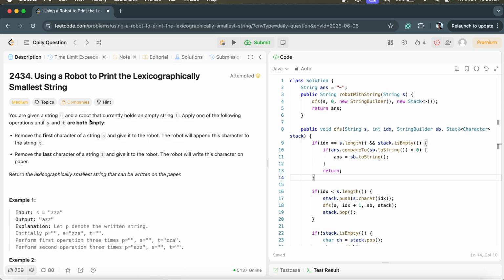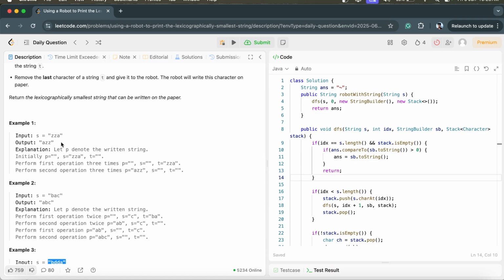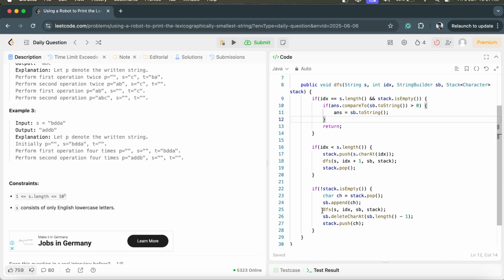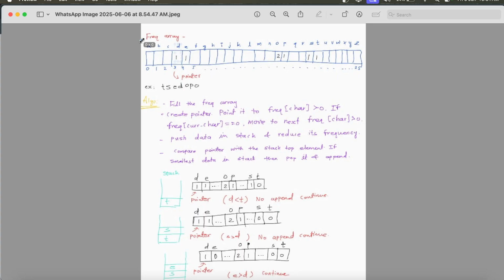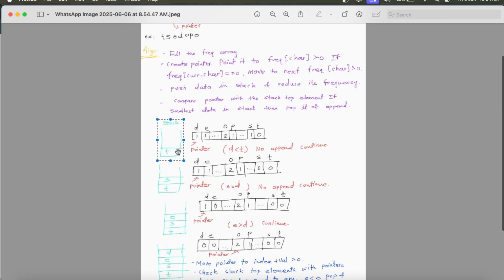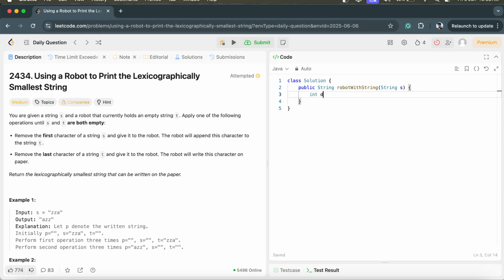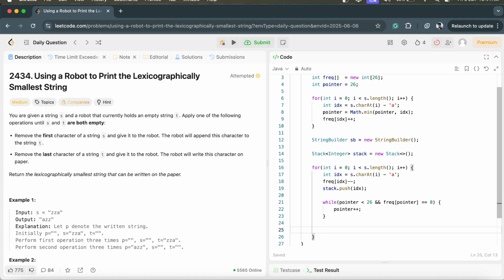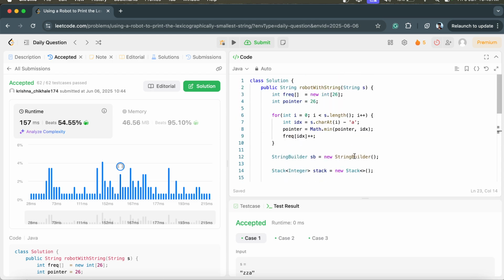Leetcode 2434 | Using a Robot to Print the Lexicographically Smallest String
In this video, we solve Leetcode Problem 2434 - Robot With String using a stack-based greedy approach.
We also discuss the brute-force DFS solution and explain why it’s inefficient for large inputs.

👨‍💻 Optimized Code Approach:

Greedy + Stack

Maintain character frequencies and smallest available character

Pop from the stack only when it’s safe to maintain lexicographic order

We also cover:

Full explanation of the brute-force DFS approach

Why does the greedy approach work here

Perfect for DSA learners and interview prep!